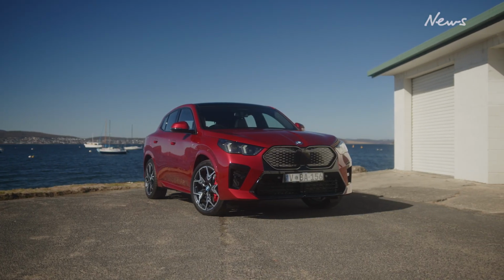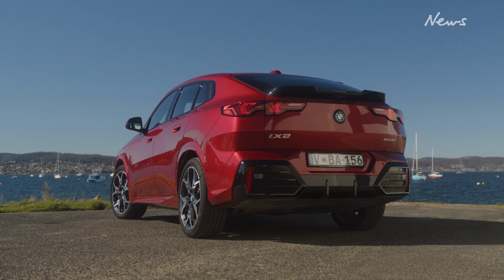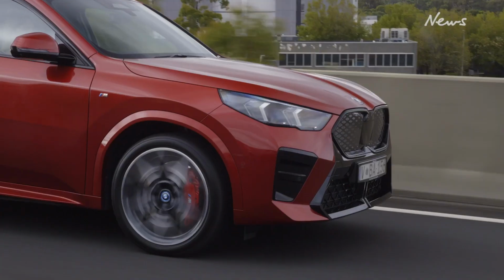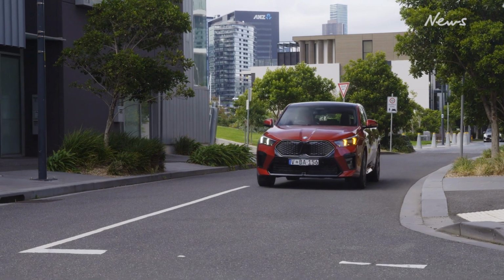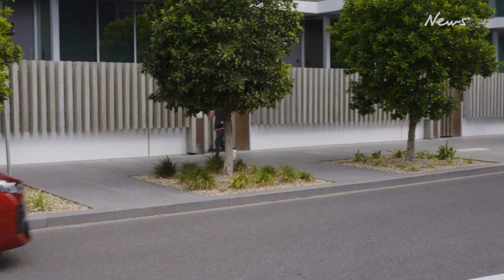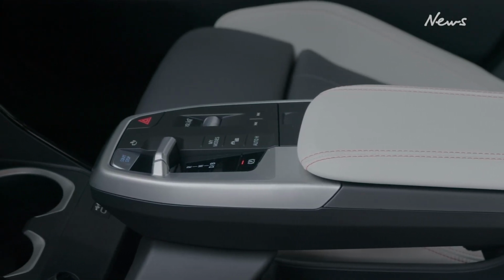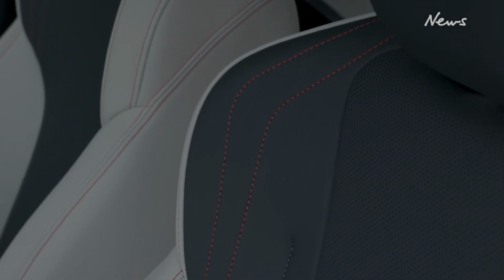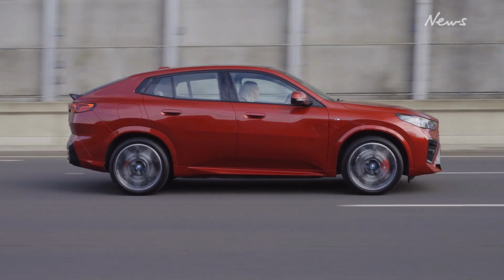New electric BMW SUV revealed: A comprehensive review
Numbers add up for new electric BMW SUV.
German maker's latest compact SUV makes a compelling case for choosing electric propulsion.